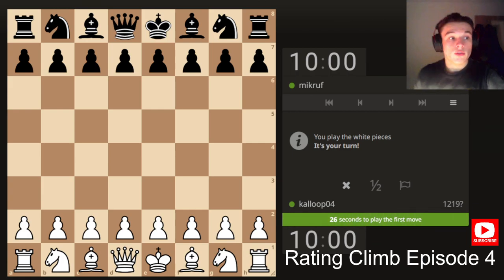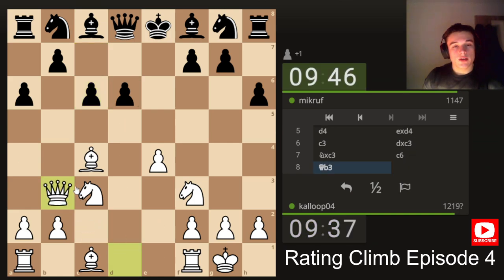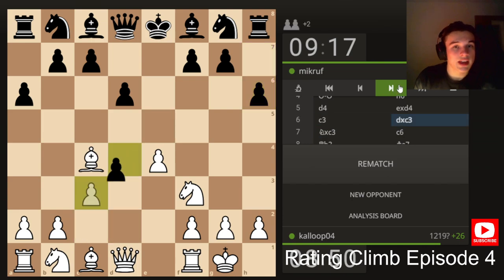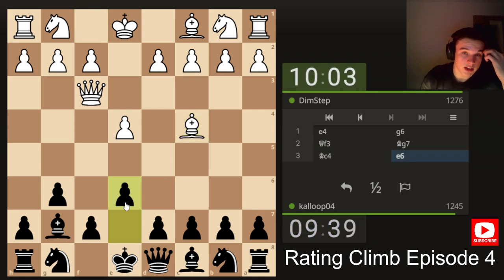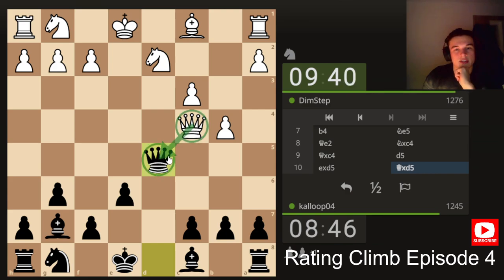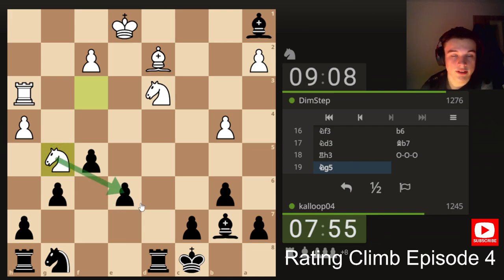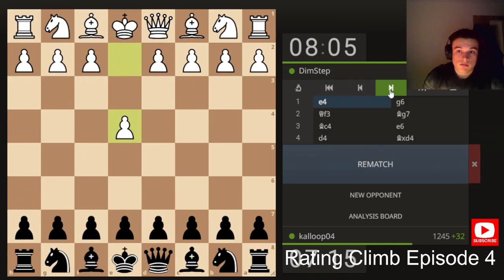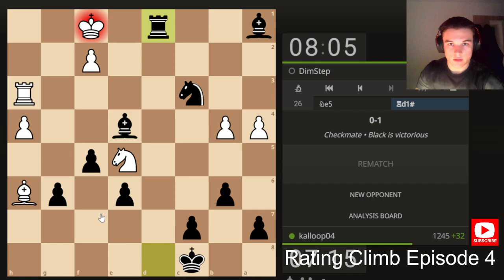Lichess Rating Climb Episode 4: Double Episode!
Episode 4 of my rating climb/speedrun from 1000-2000 Lichess Rating - 2 games for the price of 1 video!